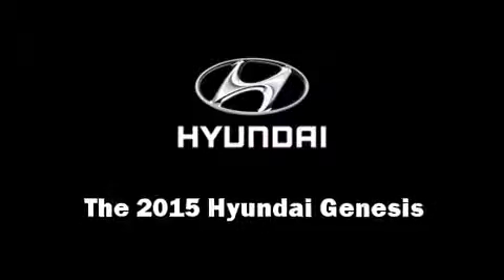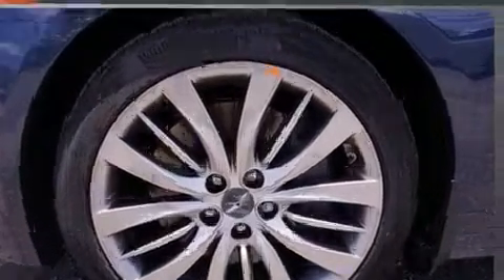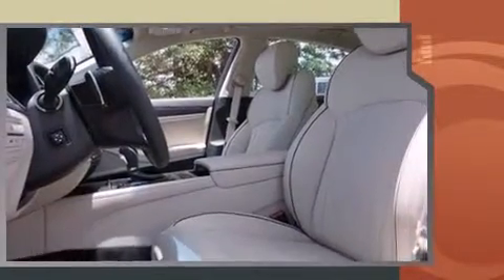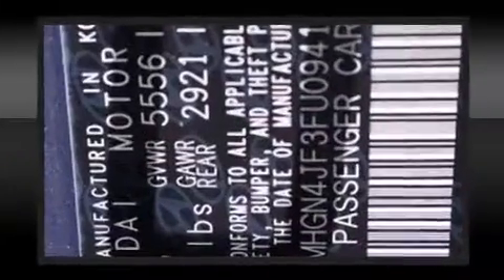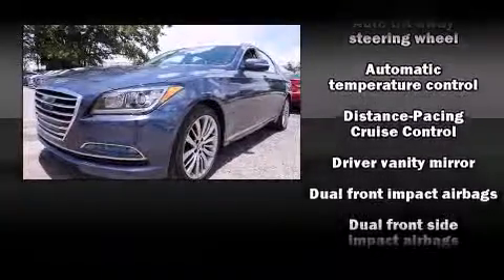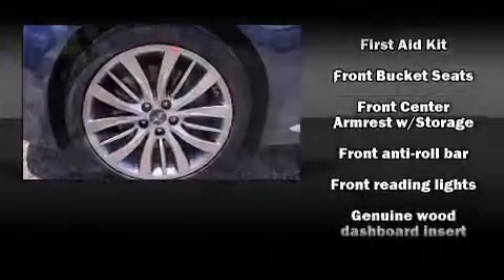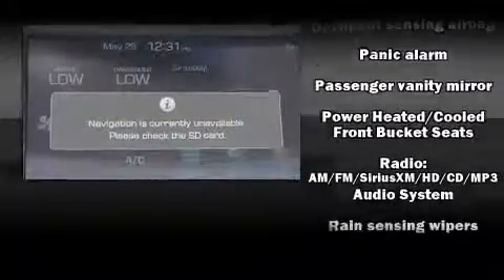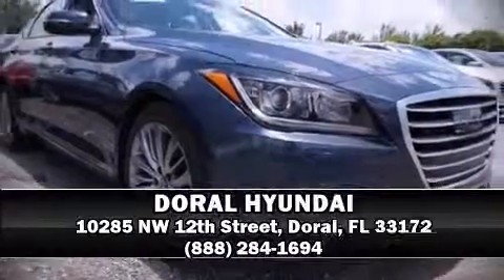2015 Hyundai Genesis 5.0 in Doral, FL 33172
DORAL HYUNDAI
10285 NW 12th Street

Climb inside the 2015 Hyundai Genesis. This 4 door, 5 passenger sedan leads among competitors in its segment. It features an automatic transmission, rear-wheel drive, and 5 liter 8 cylinder engine. It's equipped with tons of terrific amenities, but it won't break your budget. Like leather upholstery, speed sensitive wipers, a blind spot monitoring system, automatic dimming door mirrors, heated and ventilated seats, power moon roof, power door mirrors, and power front seats. With high intensity discharge headlights illuminating your path, you'll always appreciate maximum visibility. Hyundai also prioritized safety and security by including: dual front impact airbags with occupant sensing airbag, head curtain airbags, traction control, brake assist, anti-whiplash front head restraints, a panic alarm, an emergency communication system, and 4 wheel disc brakes with ABS. Adaptive cruise control maintains a pre set distance behind the car ahead of you, simplifying highway driving and enhancing safety. We pride ourselves in consistently exceeding our customer's expectations. Stop by our dealership or give us a call for more information.